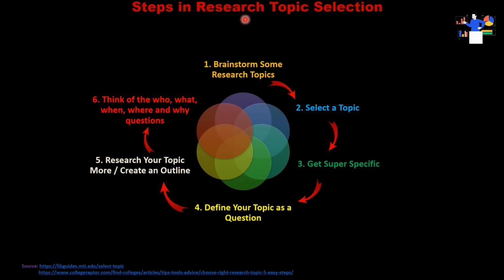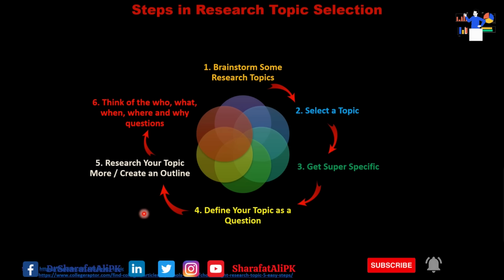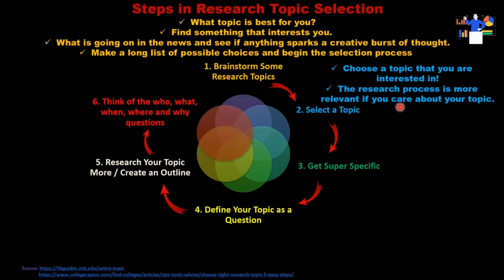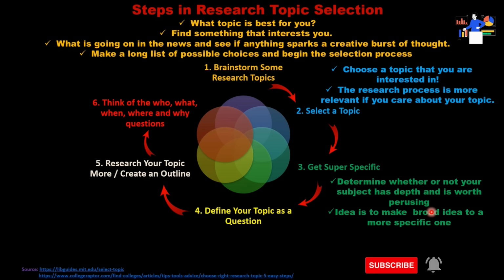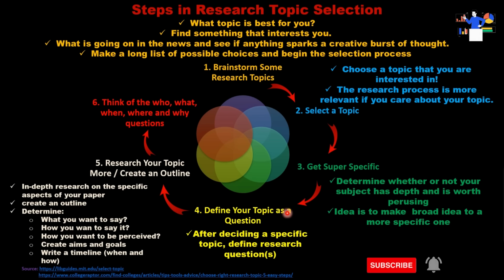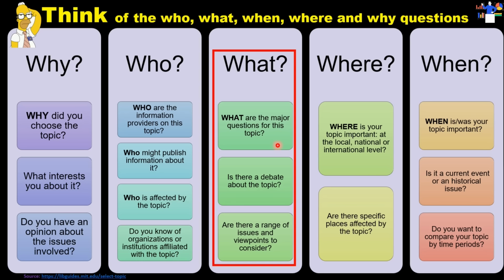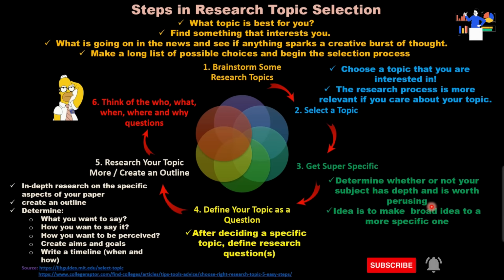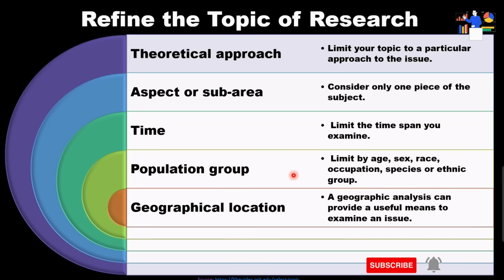How to Select a Research Topic (Research Writing 2)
This video shows how to select a specific, concrete, original, new, novel, significant, and trending research topic. @SharafatAliPK
It shows 6 significant steps while selecting a research topic.
It also explains how to think of the who, what, when, where, and why questions.
The video also shows how to refine a selected topic.